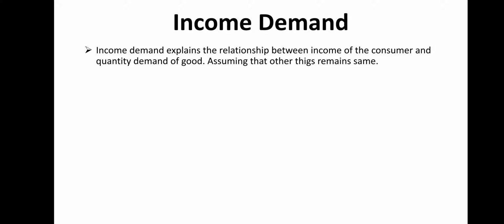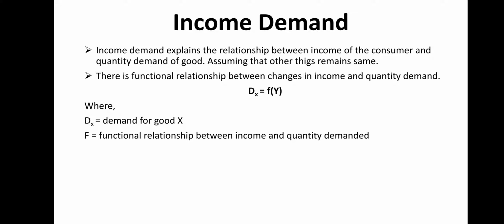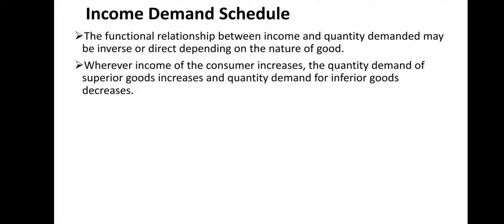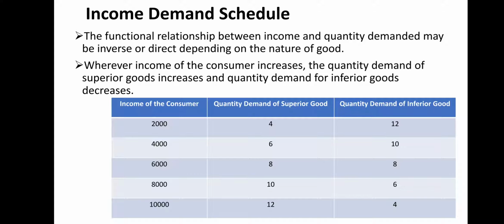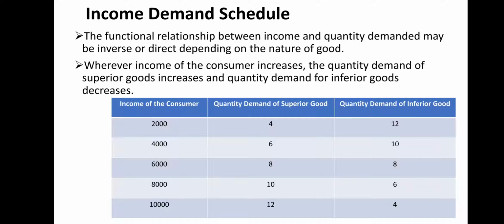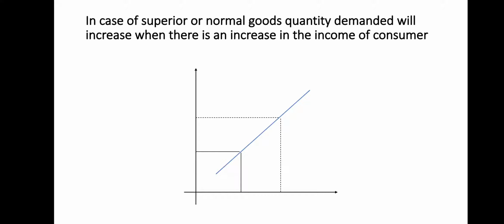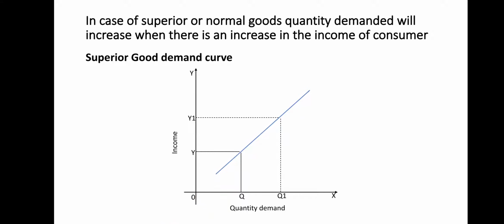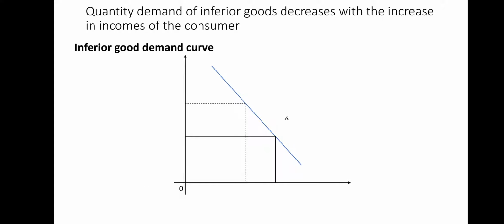Income demand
this video explains income demand. income demand is the relationship between income of the consumer and quantity demand of a commodity. if it is superior good, income and superior good is positively related and income and inferior good negatively related.